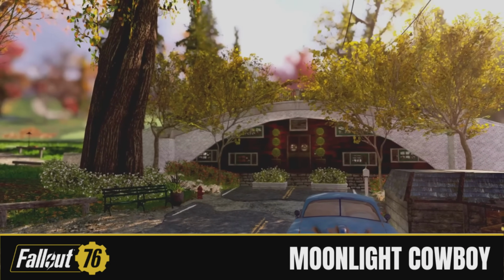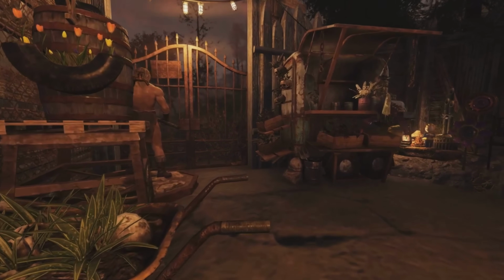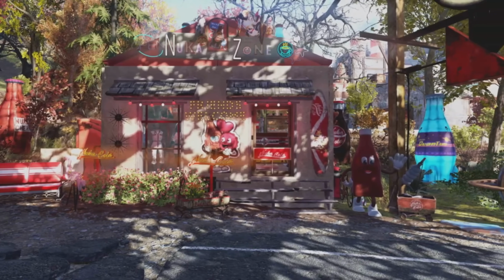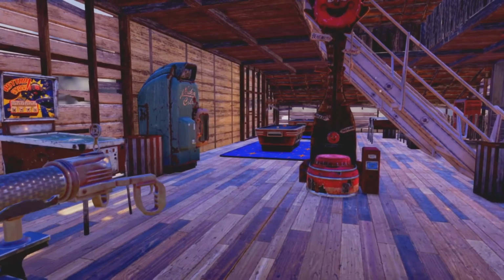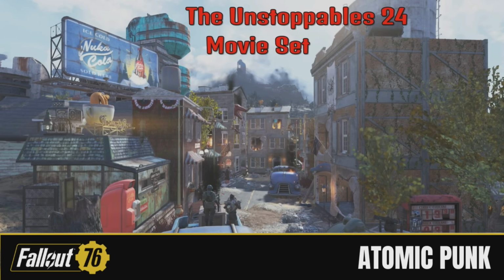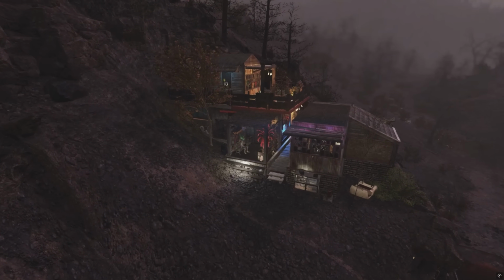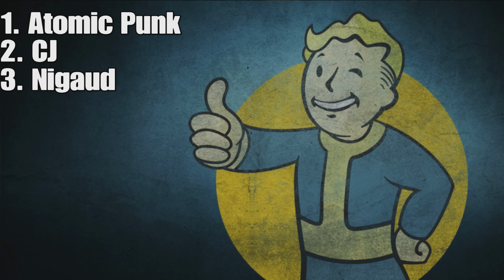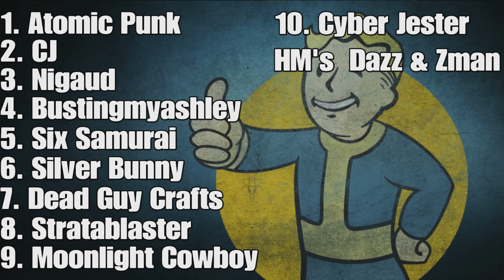This Weeks BEST CAMP BUILDS! Fallout 76 Top 5 Camps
In this week's fallout 76 best Camp builds, we've had some epic builds submitted! There's been a whole host of different styles and themes and each one is absolutely incredible! Some of the building tricks used in here are mind blowing, from merge glitches to modern homes, there's some properly cool and unique build ideas in here and some sweet little tricks used which may even help you out when building your own camps! Congratulations to everyone who made the list, and thank you to everyone who submitted for taking part you all did a wonderful job! Massive thank you to everyone who entered!

Builders in the Top 5

Music
Hello By Hoobeza